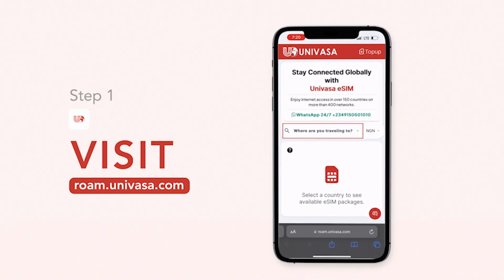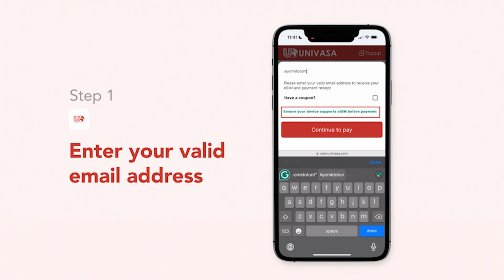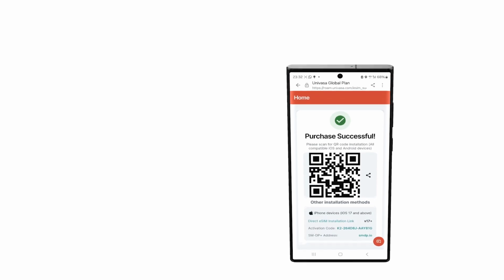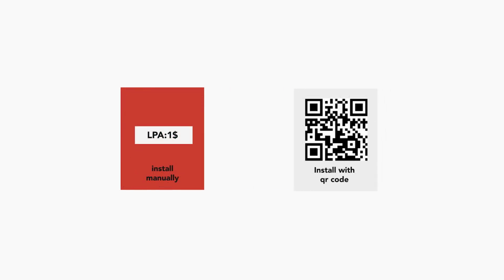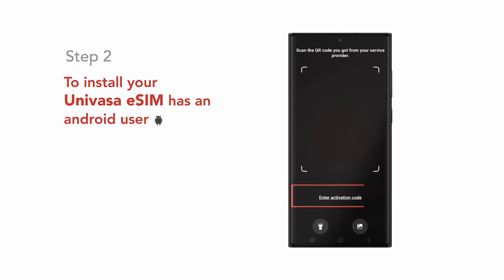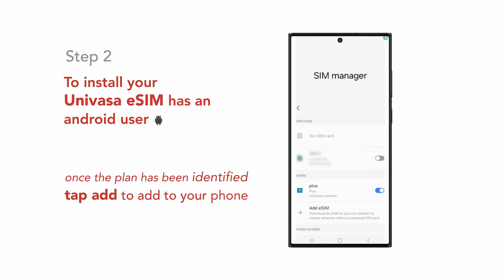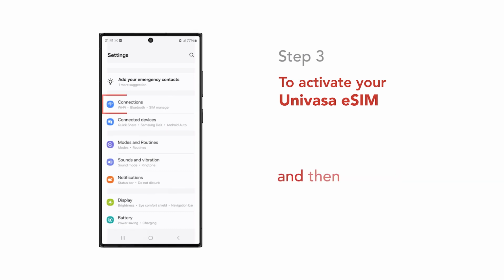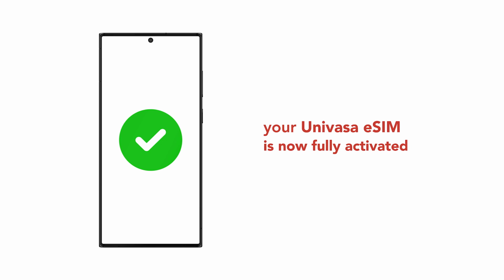How to Activate Your eSIM on Android | Univasa Setup in Minutes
Got an Android phone? Setting up your Univasa eSIM is easier than ever; no tech stress, no SIM card swapping, no expensive roaming bills.

In this video, you’ll learn:

✅ How to locate your EID on Android
✅ How to activate your Univasa eSIM step by step

Univasa gives you instant internet access in 150+ countries, all from one digital SIM card. Whether you're traveling to Tokyo, Toronto, or Togo — your connection moves with you.

Ready to go eSIM?